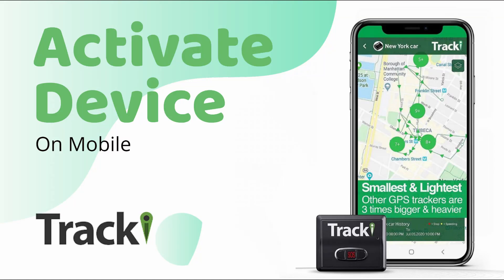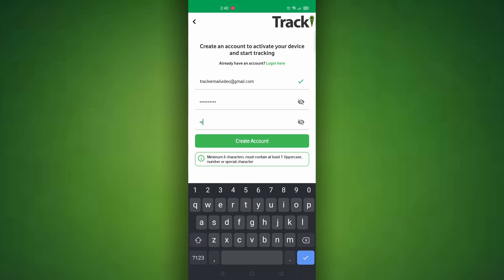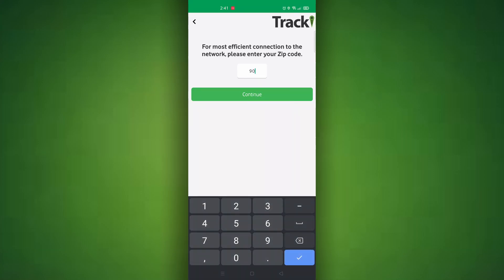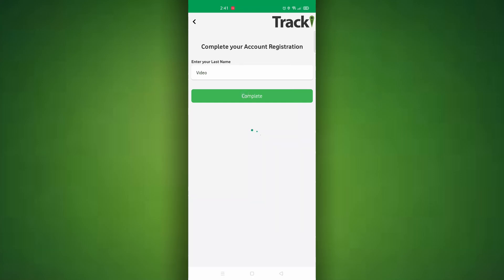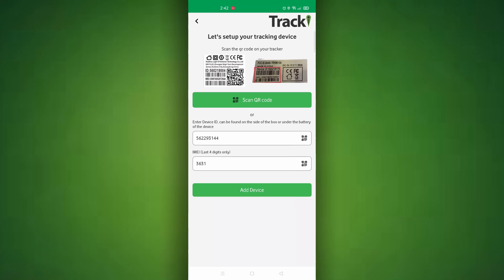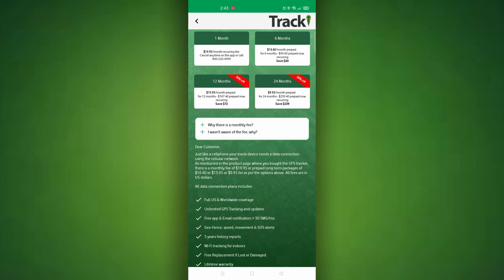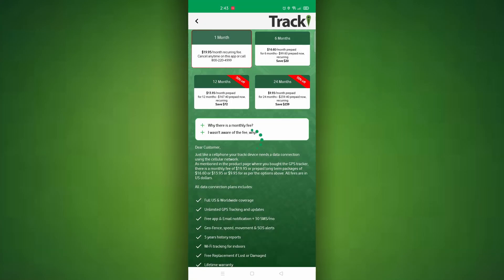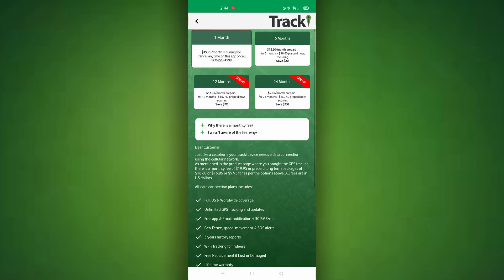Tracki - Create an Account and Activate a Device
In this video we discuss how to Create an Account and also activate a device on your account.